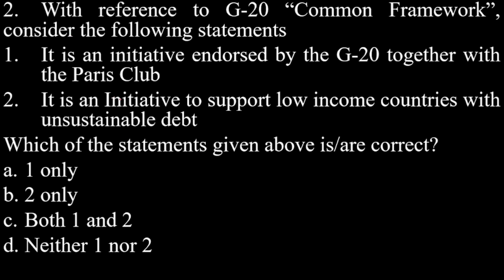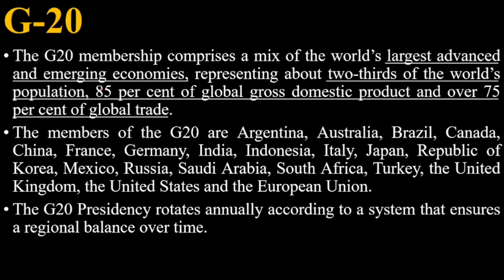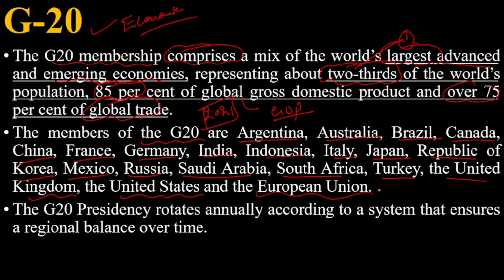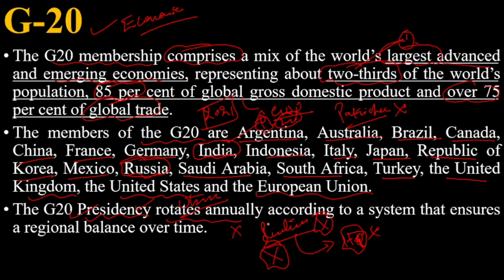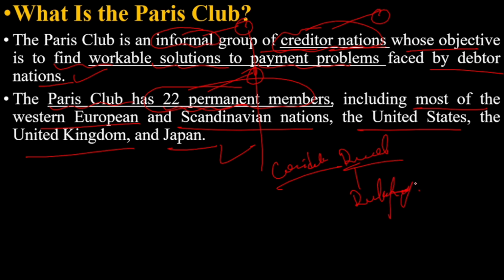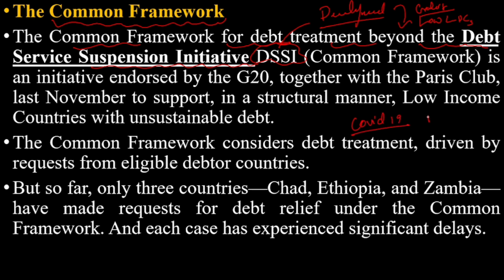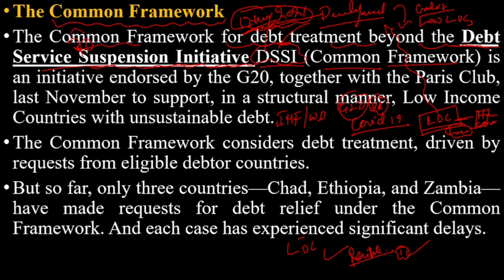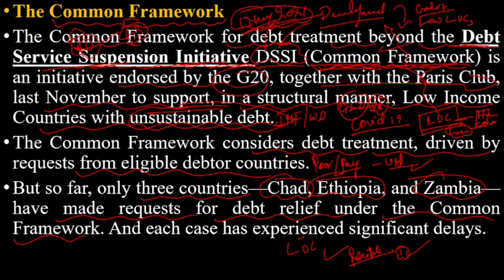Economy MCQs Discussion || Indian Economy Questions|| UPSC prelims Economy|| Rudresh Arthopadyaya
Dear Friendly Aspirants
This video is made for you. I want you to clear this examination with ease.

Rudresh Arthopadyaya
UPSC MASTER TRAINER
Bangalore